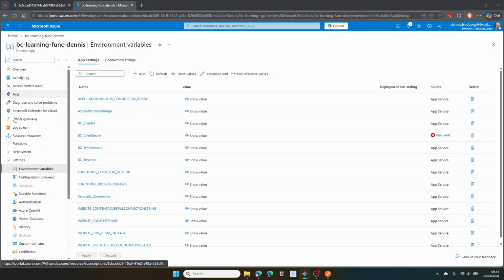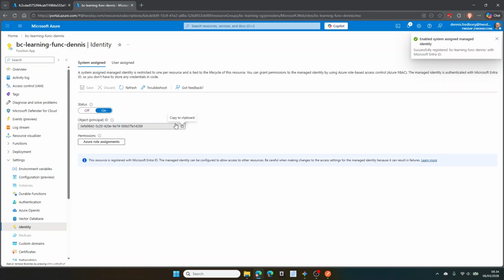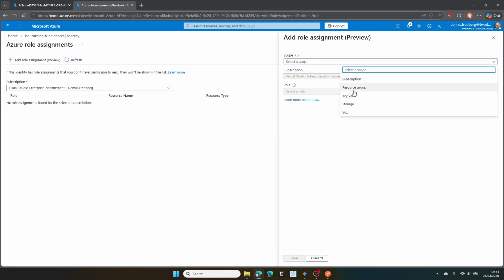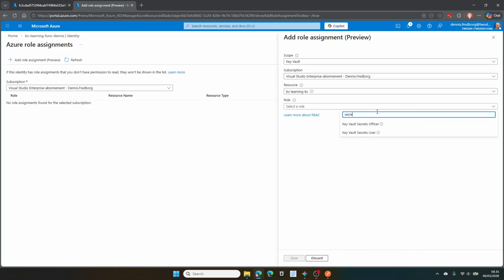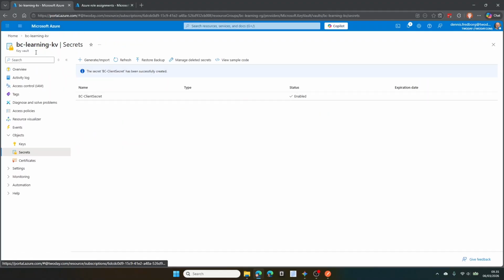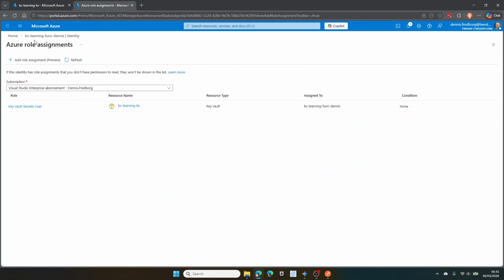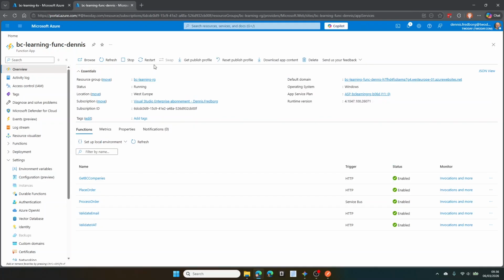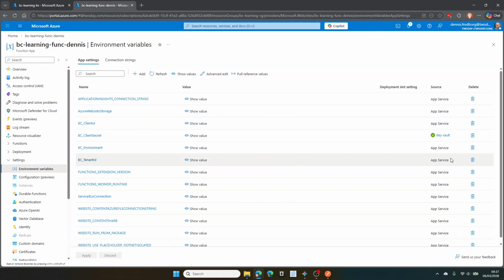10 - The Coolest Security Feature in Azure Managed Identity Explained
You put your API keys in Azure Key Vault. Great! But how does your code authenticate to the vault to get those keys? If you create another password to access the vault, you've defeated the entire purpose.

Welcome to Week 10 of the 90-Day Azure Roadmap. Today, we break the password loop using the coolest security feature in the cloud: Azure Managed Identity.

In this video, I break down:
→ The credential problem (and why passwords are a liability)
→ System-assigned vs. User-assigned Managed Identities
→ How to enable Managed Identity on an Azure Function with 3 clicks
→ Granting strict RBAC permissions to Azure Key Vault
→ Seeing the magic happen: Key Vault references resolving automatically without a single credential

If you want to build zero-trust integrations where leaked credentials are mathematically impossible, this is how you do it.